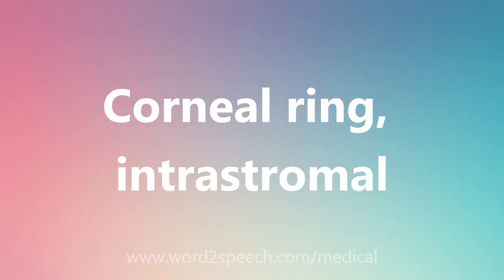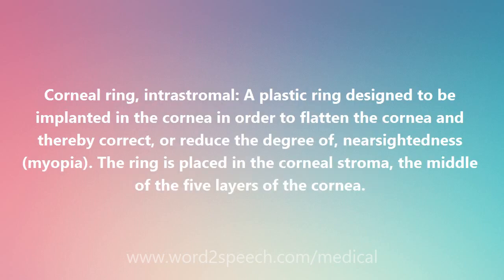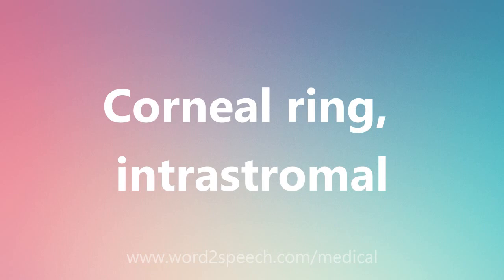Corneal ring, intrastromal - Medical Definition and Pronunciation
Title: Corneal ring, intrastromal

Corneal ring, intrastromal: A plastic ring designed to be implanted in the cornea in order to flatten the cornea and thereby correct, or reduce the degree of, nearsightedness (myopia). The ring is placed in the corneal stroma, the middle of the five layers of the cornea.